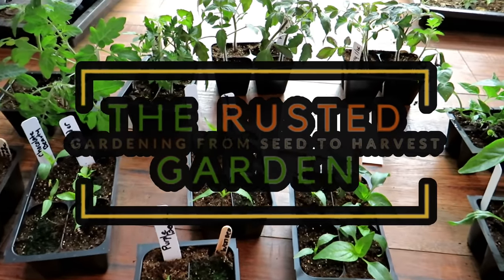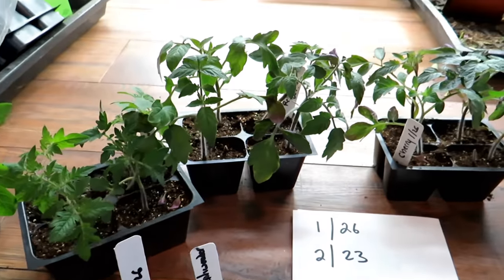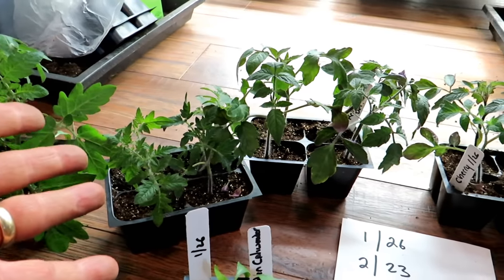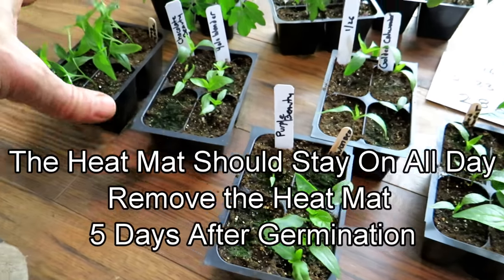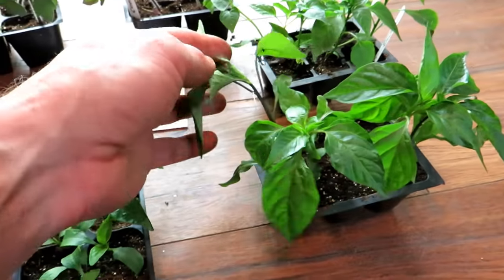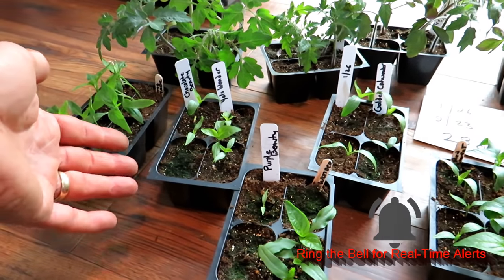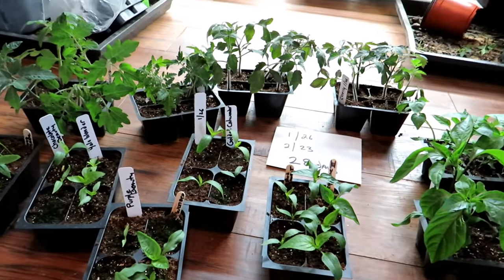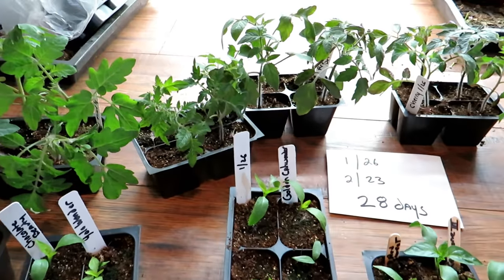Two Tips for Tomato Transplants in 4-5 weeks & Pepper Transplants in 6-7 Weeks: Two Minute TRG Tips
A larger planting cell for tomatoes and a heating pad for peppers will speed up growth. Add in some very diluted fertilizer 2 weeks after dropping the seeds and you will have transplants ready for your 50 degree garden soil sooner than later

Metric  Conversion
1 Inch = 2.54 Centimeters
1 Foot = 0.3048 Meters
1 Gallon (US) = 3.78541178 Liters
1 Fluid Ounce (US) = 29.5735 Milliliters
1 Tablespoon (US) = 14.7868 Milliliters
1 Teaspoon (US) = 4.9289 Milliliters